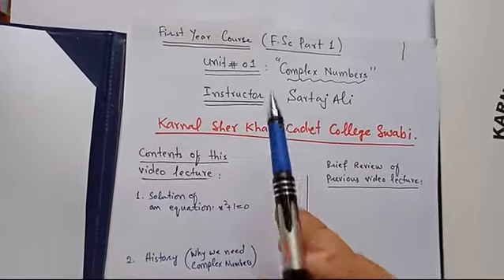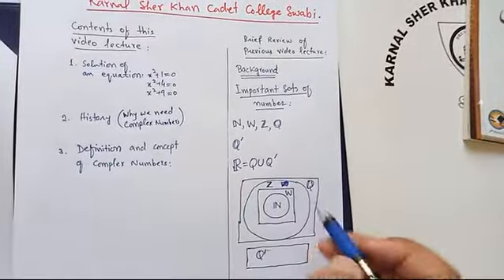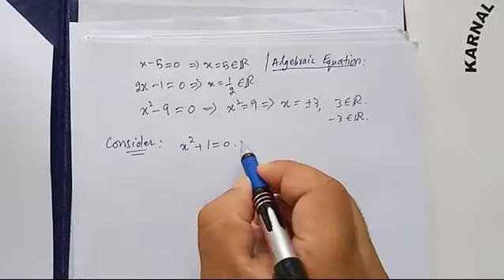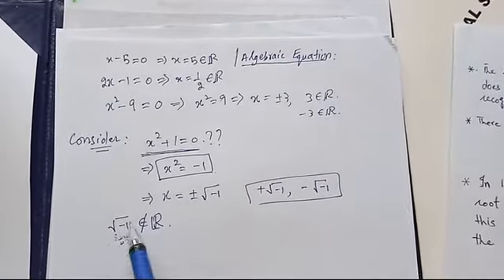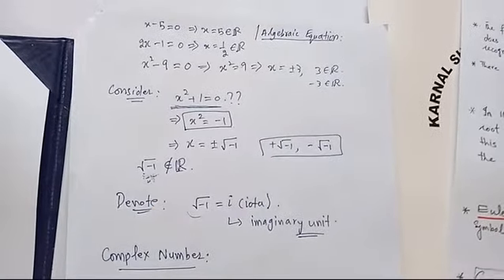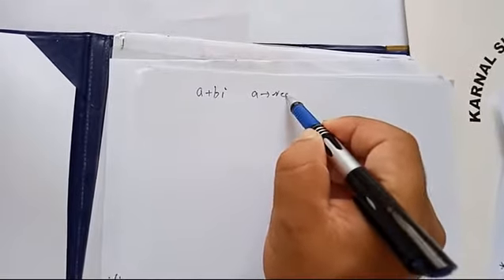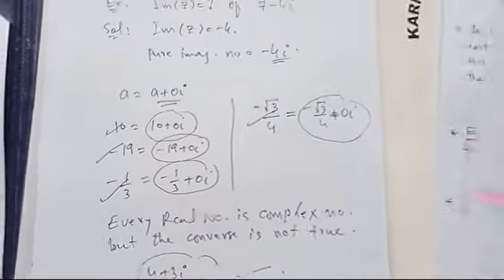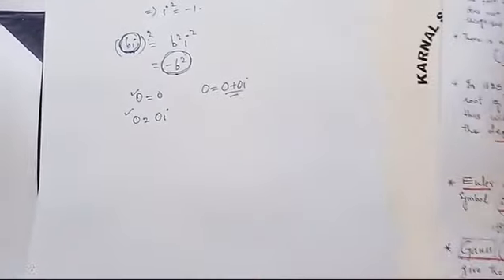Unit # 01 "Complex numbers". (F.Sc course)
Lecture #01. (F.Sc, part 1)
Square root of a negative number, Definition and real & imaginary parts of complex numbers.